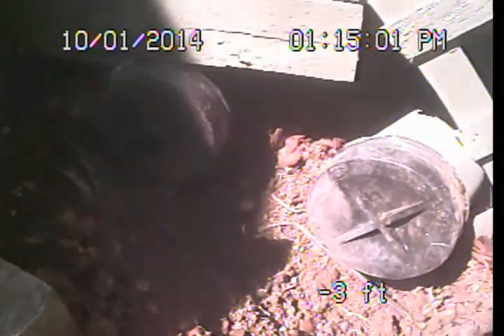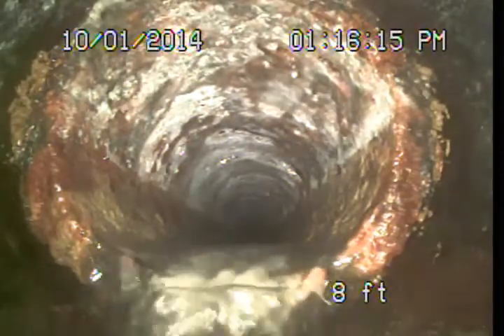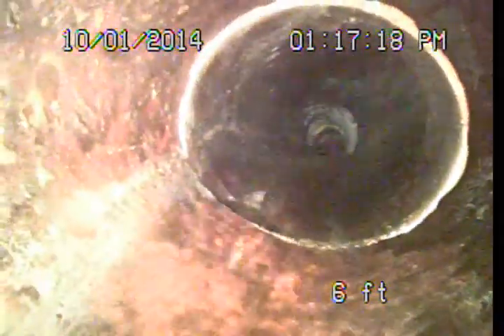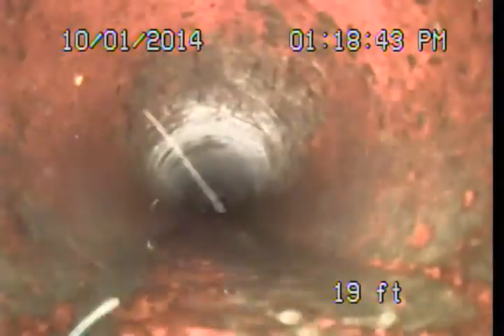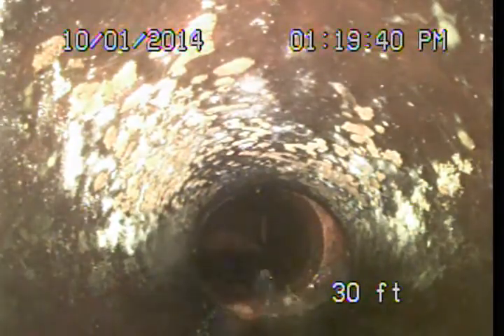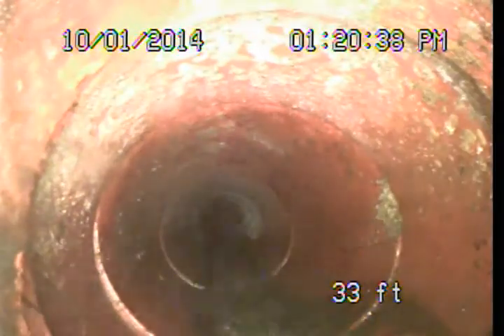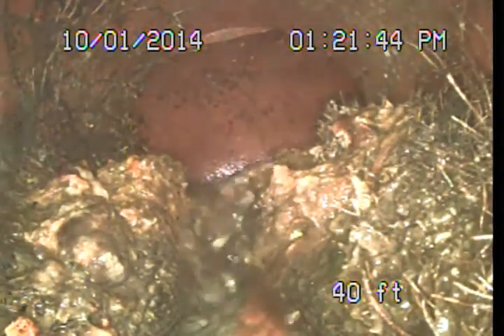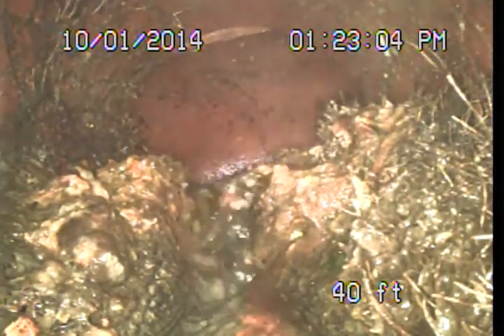Main sewer line video 3991 Alta Mesa Dr